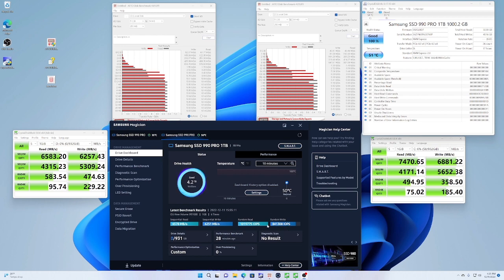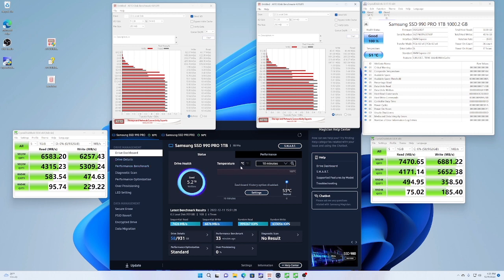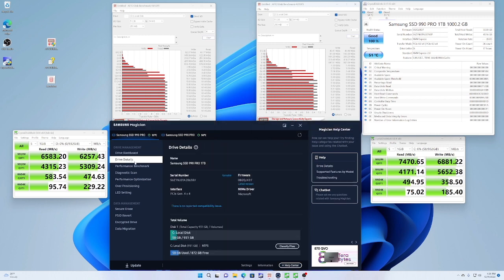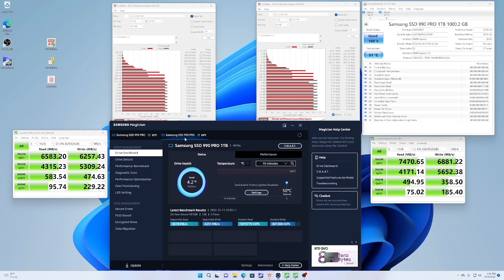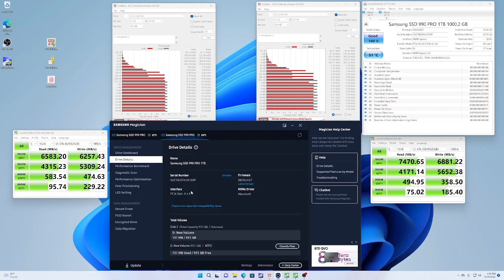Samsung 990 Pro benchmarking test